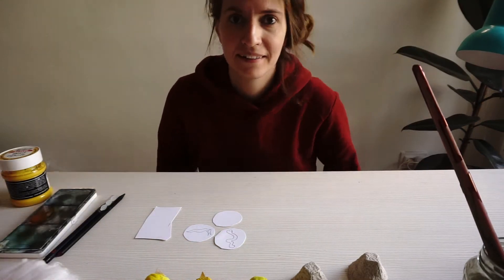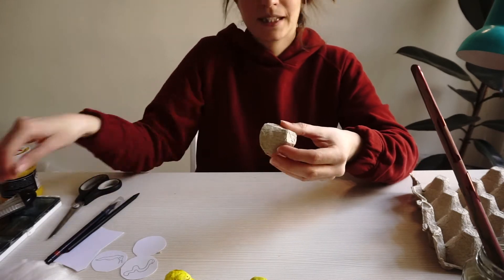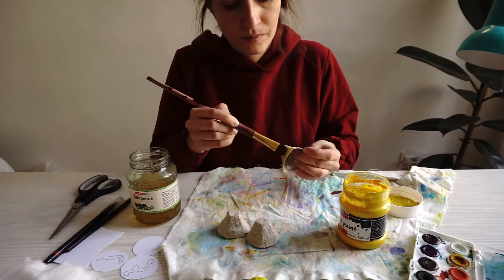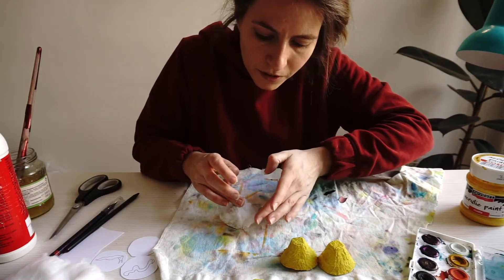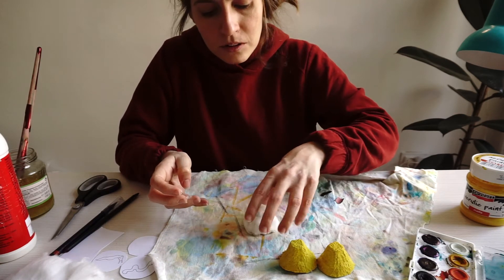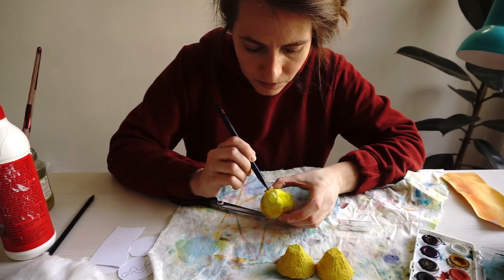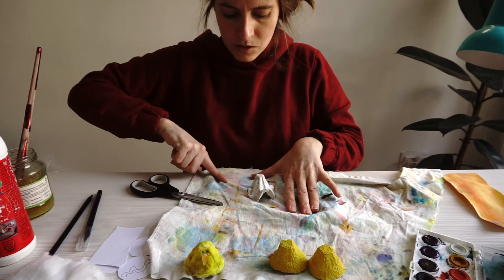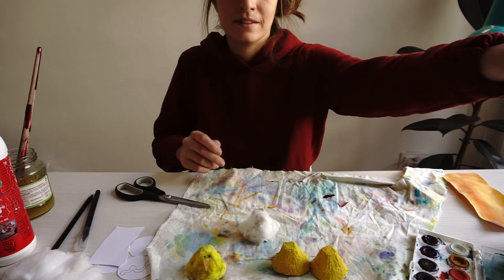5 Little Chickens Art